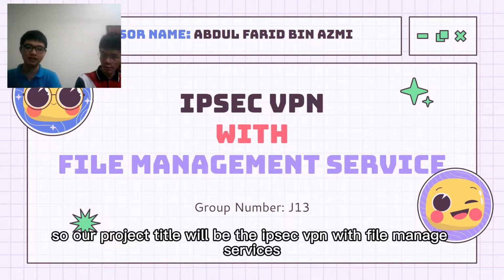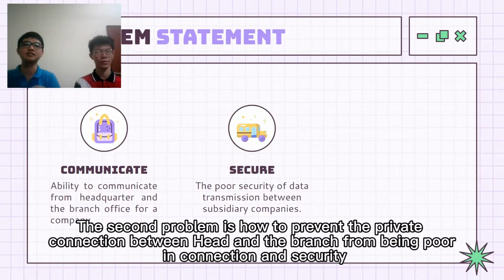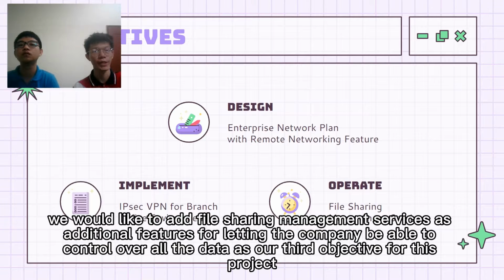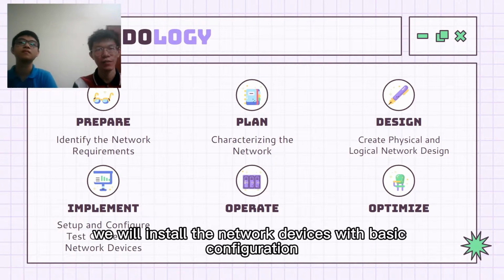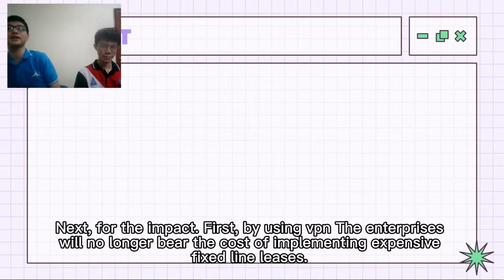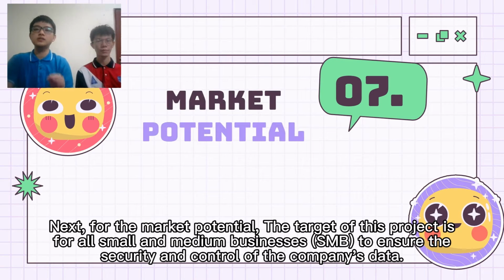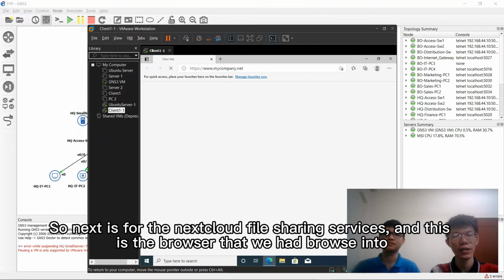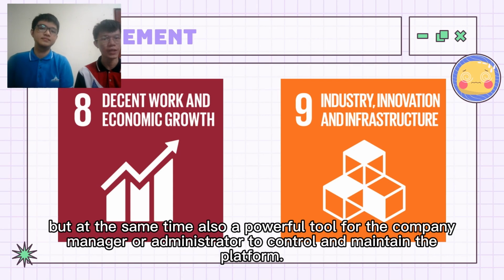J13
25DDT19F1007 CHONG YU KANG
25DDT19F1066 LIM SHI SONG

Introduction
Problem Statement
Objective
Methodology
Functionality
Impact
Market Potential
Product Demonstration
SDG Element